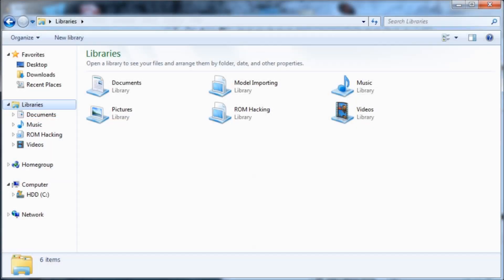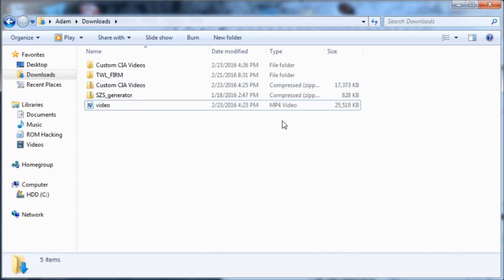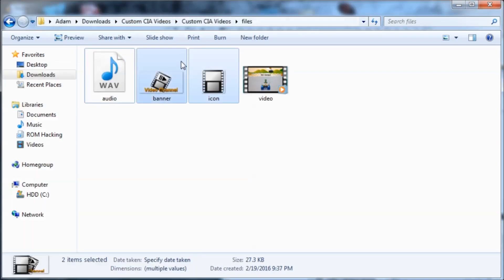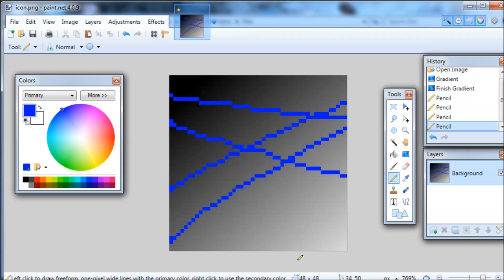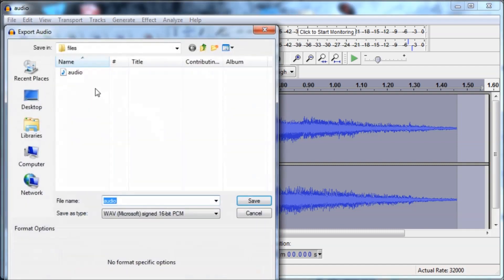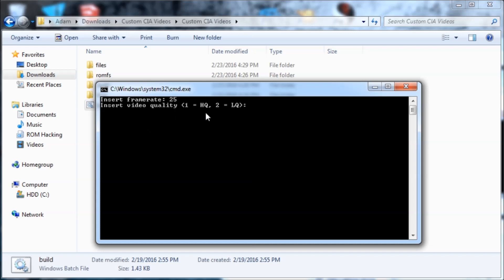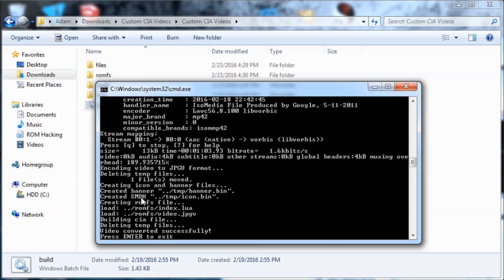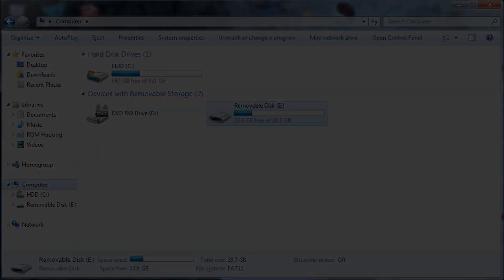[3DS] How To Make Your Own Custom CIA Videos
Today, I'll be showing you how to make your own custom CIA videos for your 3DS! You can watch short video clips or movies on your system.